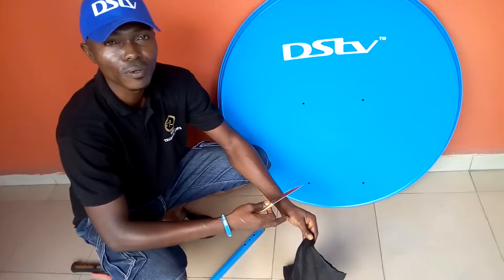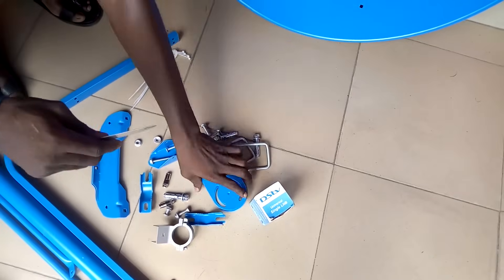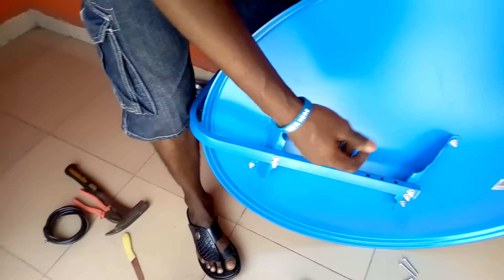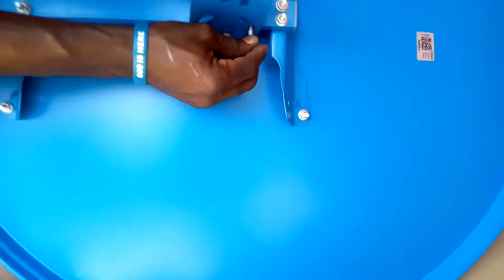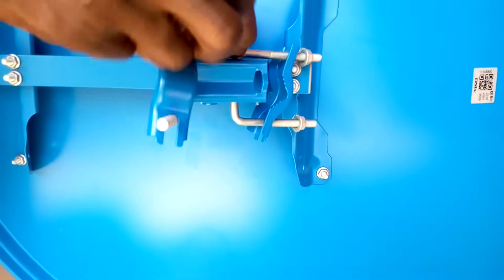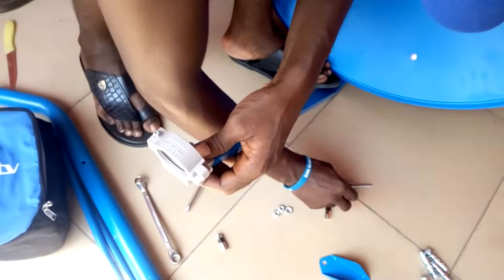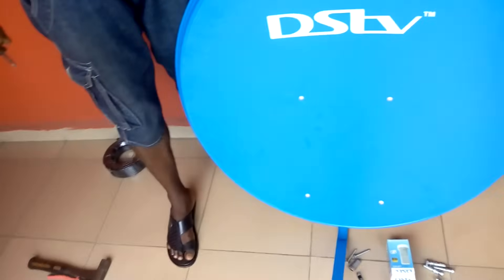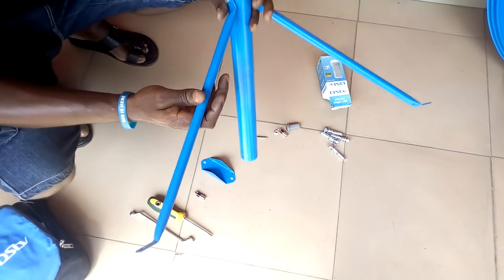How To Assemble 90cm DStv Satellite Dish (Step By Step Guide)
This Video shows how to properly assemble a 90cm DStv satellite dish, with a step by step guide so you will not make any mistake.
Anytime this dish is not well assembled, it will continue to cause signal problems to the decoder thereby not allowing the customer to have good experience.

OUR TARGET
Rofix Tech channel focuses on giving the subscribers detailed information on all types of Satellite Dish and Terrestrial(Antenna) sets Installation. Providing you with all the necessary installation tips to there highest possible standards practiced world-wide.

So, instead of spending money to fix your satellite, run a trouble-shooting, do maintenance or any other service as the case may be, I encourage you to SUBSCRIBE to this channel and learn step by step of all the Assembling and Installation yourself thereby having the privilege of making good Amount of money by doing it for others or saving up funds you would have been spending to other installers.

Please, fill free to drop any comment of your choice down below and you will get response as quick as possible. Your happiness and satisfaction is our delight.

More so, if you like this video, go ahead to give it a thumbs up, or say thank you Bonny and also if there are somethings you do not like in our videos, point it out so we can improve on it next time.